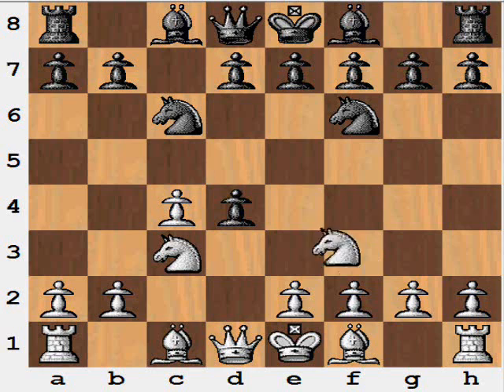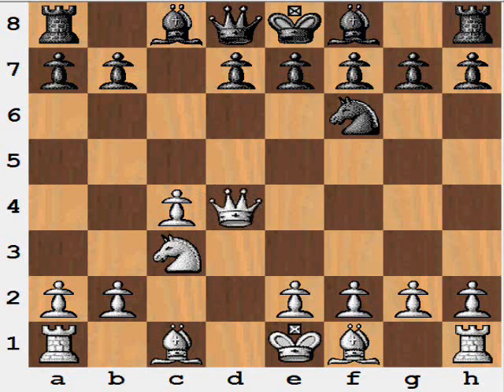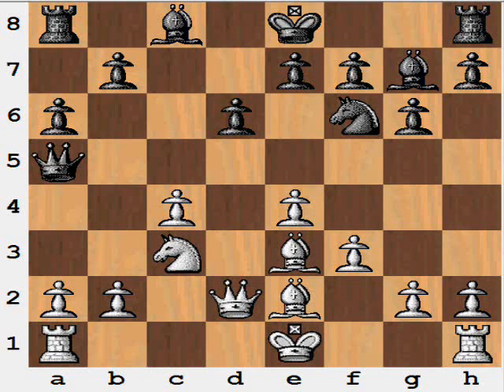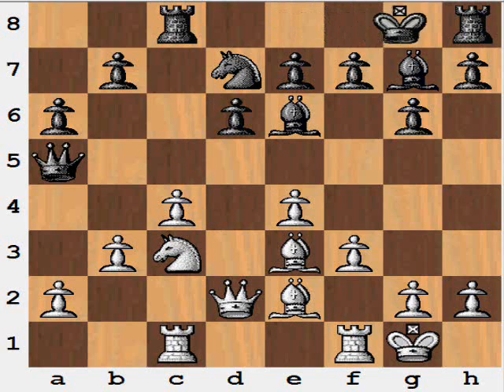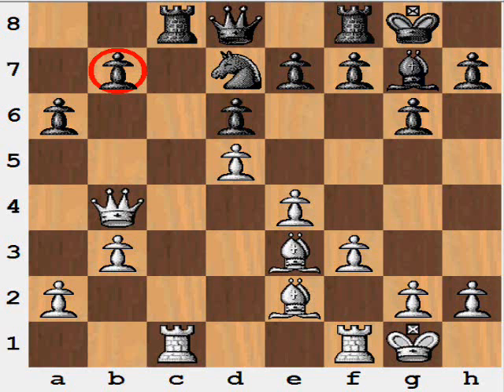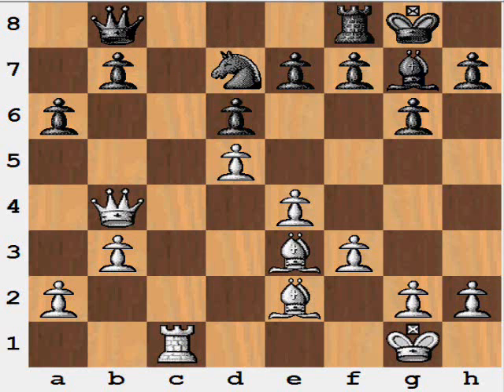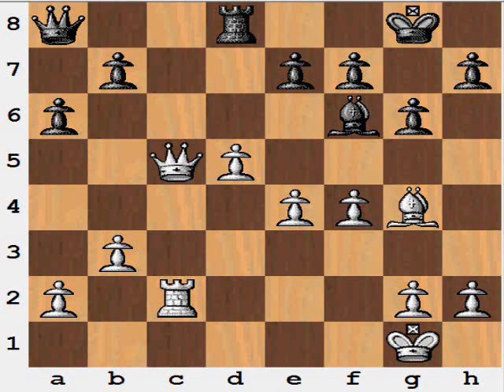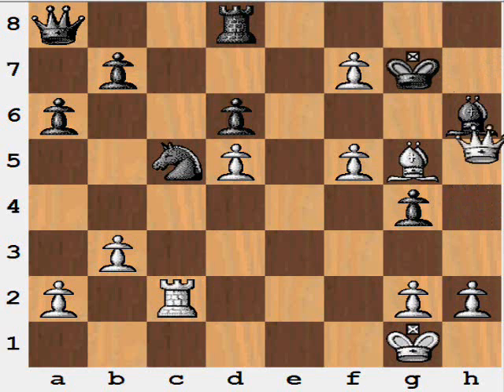Capablanca (The Chess Machine) vs. Colle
This is a game analysis from a game held in Barcelona in 1929 between Jose Raul Capablanca (The Chess Machine) vs. Edgard Colle. A good example of fine positional play by Capablanca.